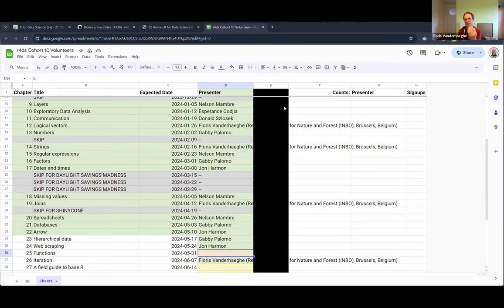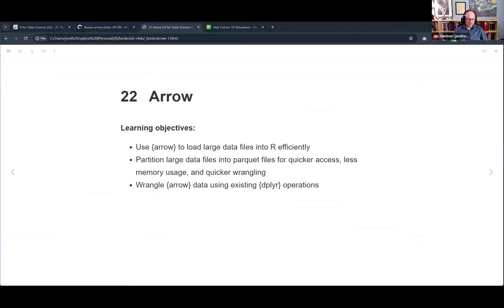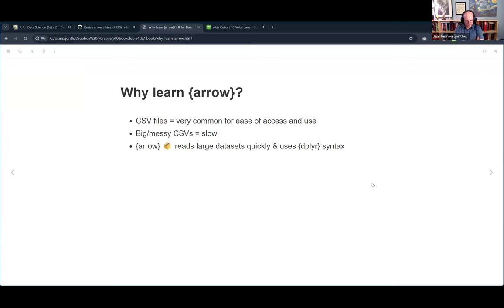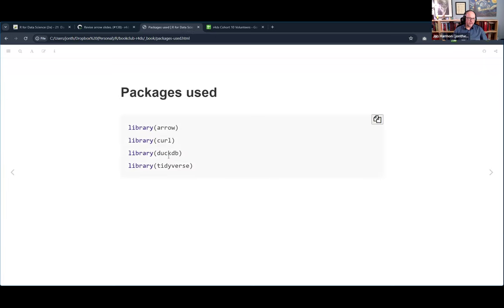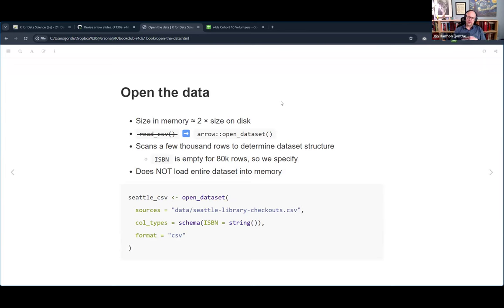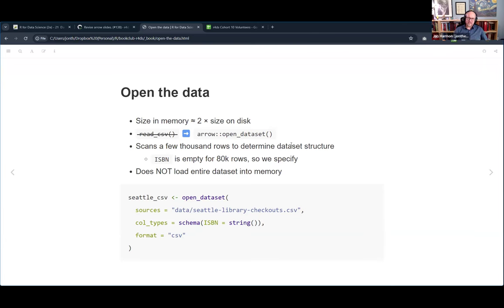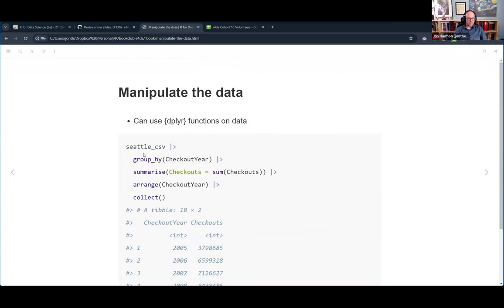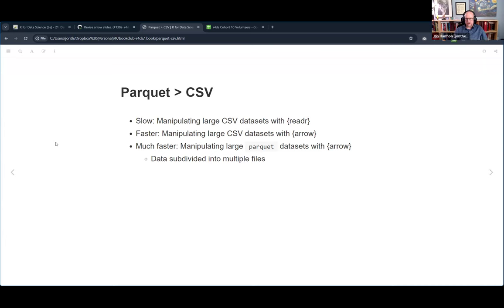R for Data Science: Arrow (r4ds10 22)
Jon Harmon leads a discussion of Chapter 22 ("Arrow") from R for Data Science (2e) by Hadley Wickham, Mine Çetinkaya-Rundel, and Garrett Grolemund on 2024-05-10, with the DSLC R4DS Book Club. Cohort 10